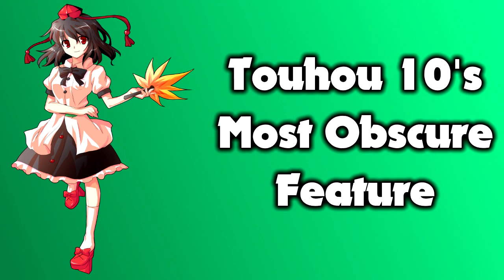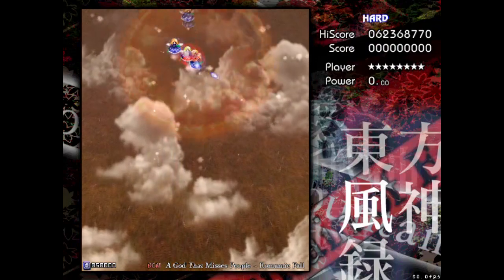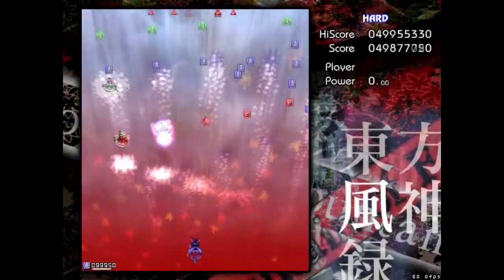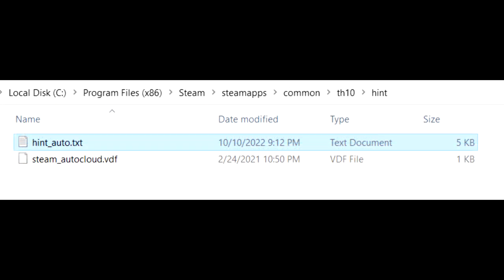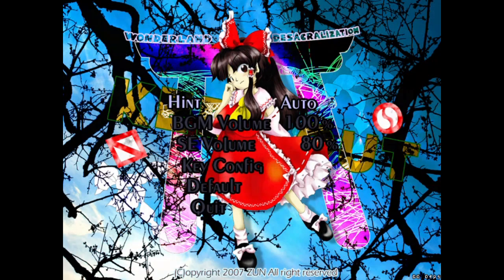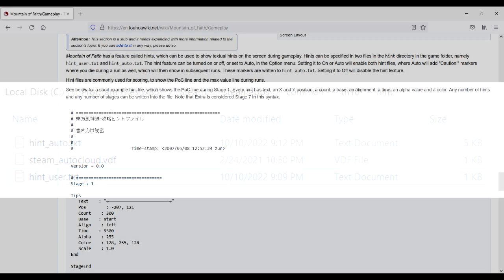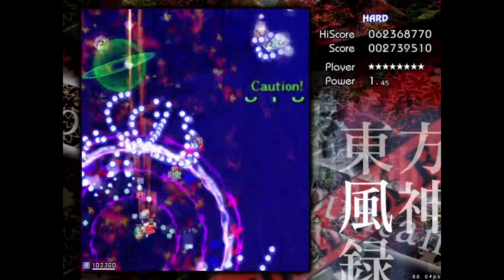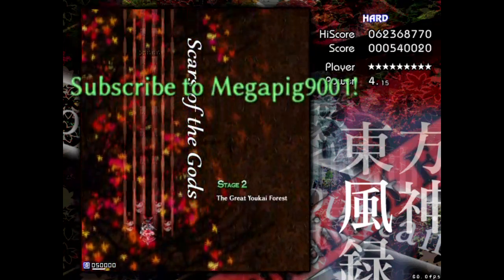Touhou 10's Most Obscure Feature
In Touhou 10: Mountain of Faith, there's a special "hints" button on the options menu at the top. Despite this, barely anyone talks about it! What does this feature do? Well, you can keep track of your in-game deaths, and write custom messages to display in-game! Learn more about this hint system in the video.